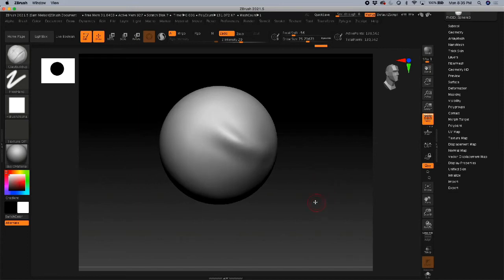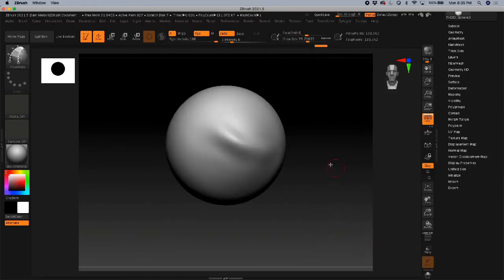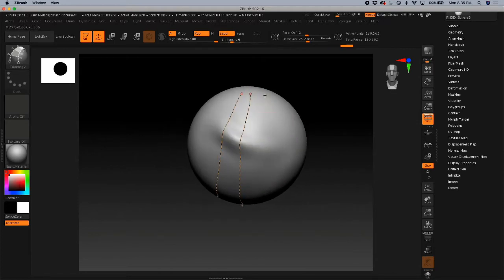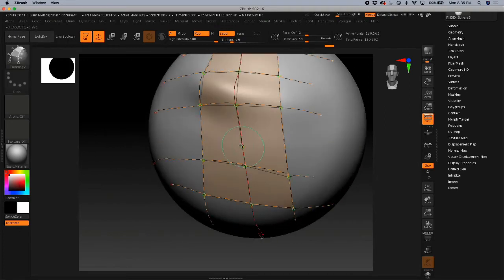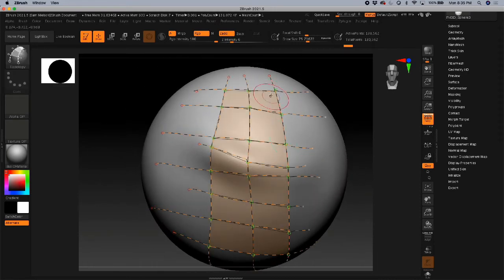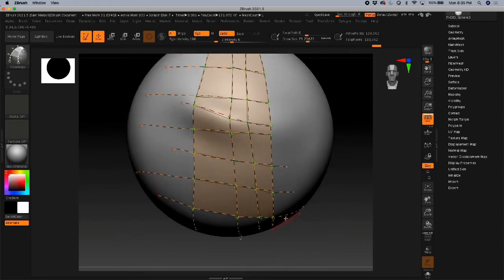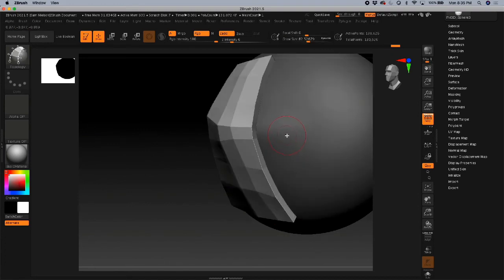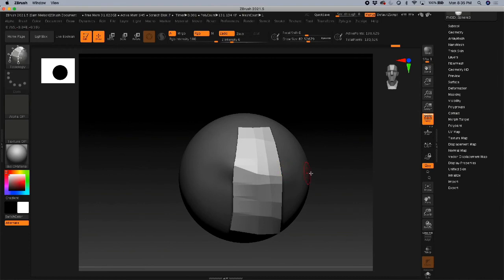Topology Brush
A mini tutorial for Zbrush, made for my digital sculpting class at BYU.